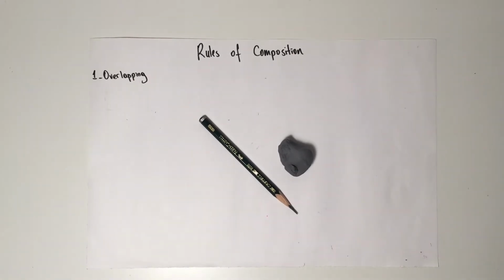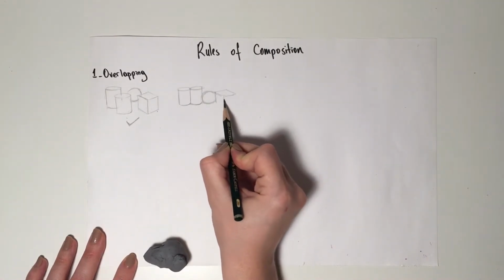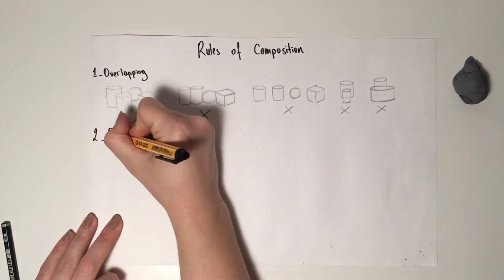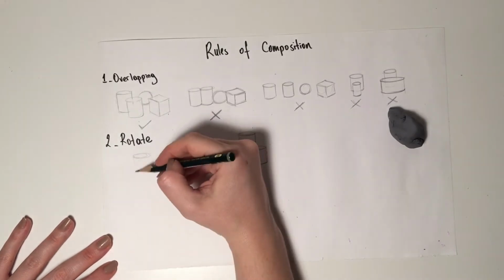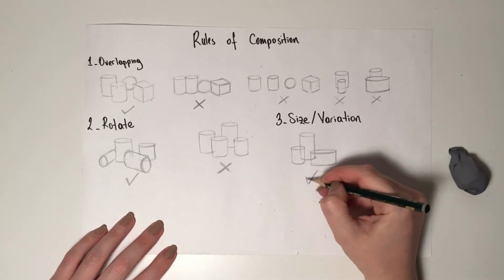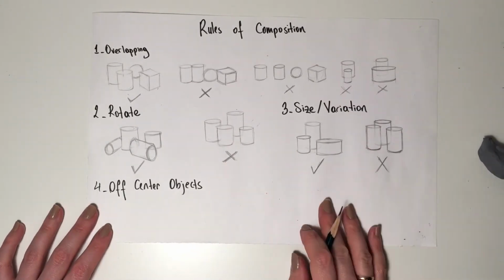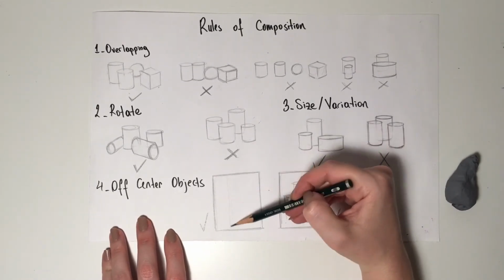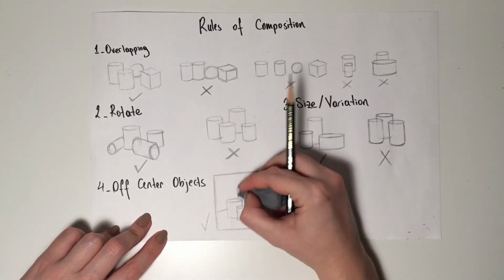7th-8th Grade Art Lesson: Composition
7th-8th Grade Art Lesson: Composition (Week 7 at home)